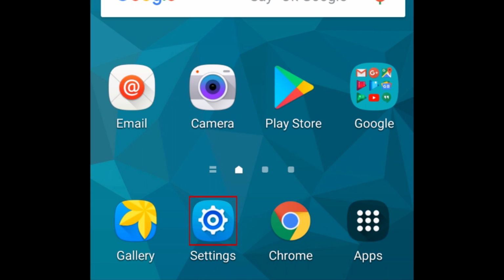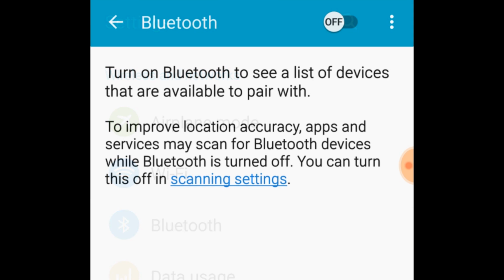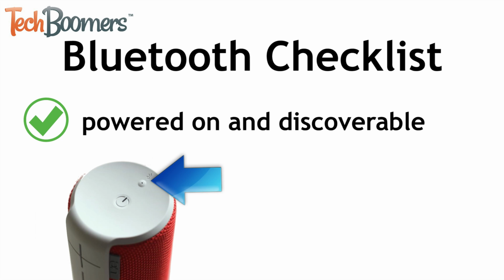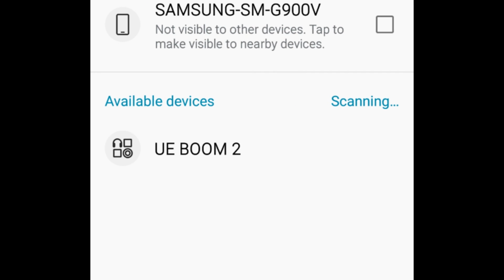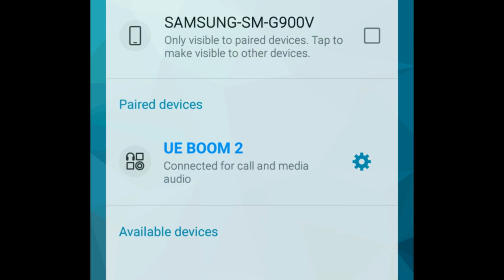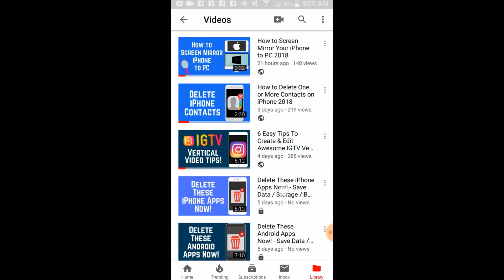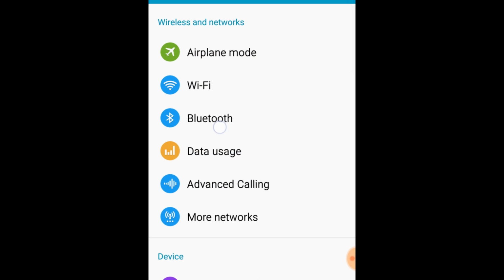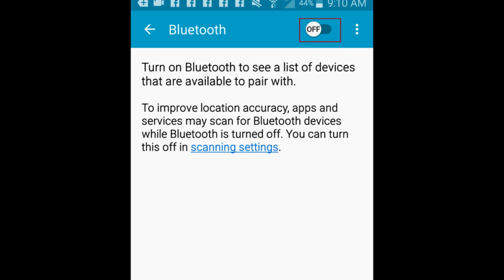How to Pair Bluetooth with Android - Quick & Easy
Learn how to pair a Bluetooth device with your Android smartphone or tablet with this quick video tutorial.

To begin, open your Android device’s settings. Then select Bluetooth. Make sure Bluetooth is enabled. If it’s not, tap the switch in the top right corner to enable it. Now, make sure the Bluetooth device you’re trying to connect is powered on and discoverable. Some devices will have a button or instructions on how to put it into “pairing mode” so it can be paired with a smart phone, tablet, or computer. Check the instructions that came with your device to find out how to do this. Once you’ve done so, you should see your Bluetooth headset or speaker show up in the list of Bluetooth devices on your screen. Tap the Bluetooth device’s name to pair it with your Android device. Now you can use your Bluetooth headset or speaker with Android to listen to videos, music, and more.

If you’re having trouble connecting your Bluetooth device with your Android, make sure it’s powered on and fully charged, is close enough to your Android device that it’s within range to be connected, and that it’s not already connected to another device like your computer.  If you can’t turn Bluetooth on or can’t connect to any Bluetooth devices, get in touch with the manufacturer of your Android device for assistance.

When you’re done using your Bluetooth device and want to disconnect it, power off the Bluetooth device you’ve connected, and turn off Bluetooth in your Android settings.